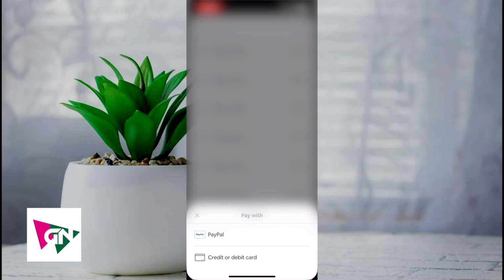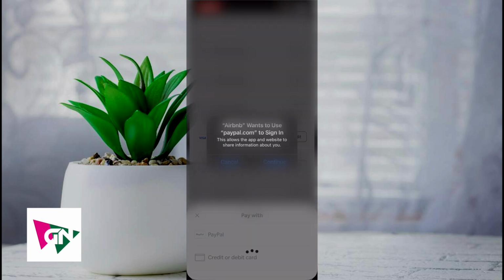How To Connect PayPal With Airbnb: QUICK Guide!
In this quick tutorial, we'll show you how to link your PayPal account to Airbnb for seamless payments. Whether you’re booking a stay or hosting guests, connecting PayPal offers an easy and secure way to manage your transactions. Follow our step-by-step guide to get started and enjoy a hassle-free booking experience!